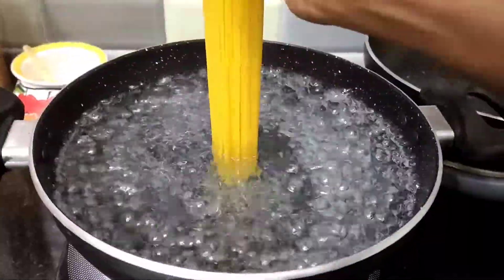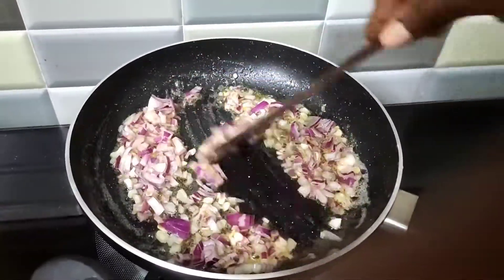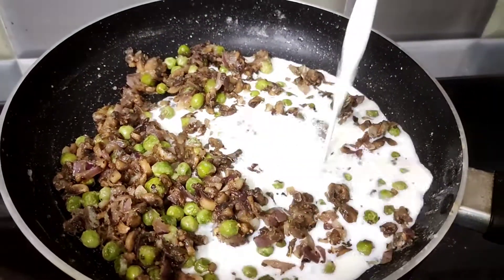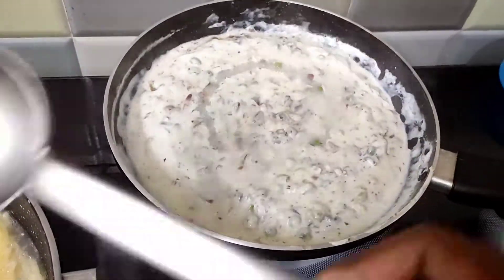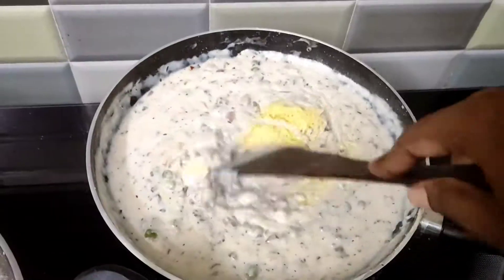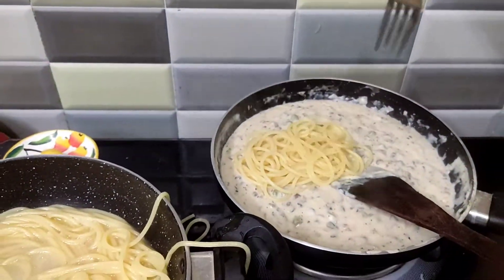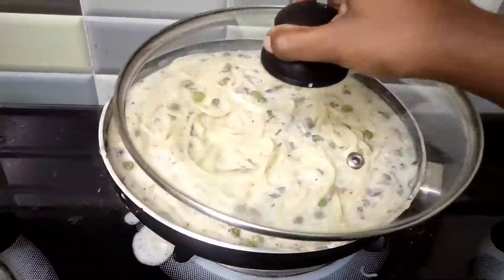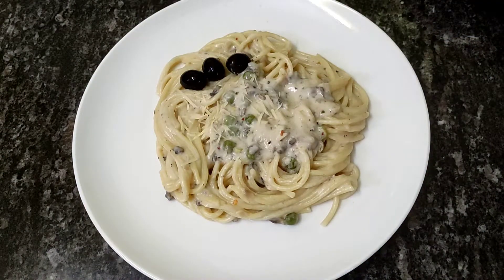creamy cheesy white sauce pasta recipe🍝